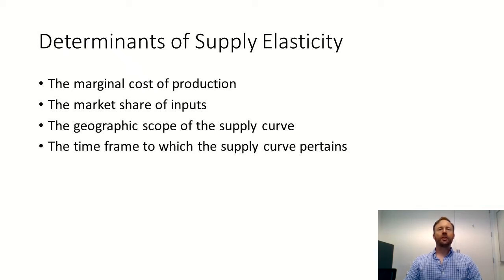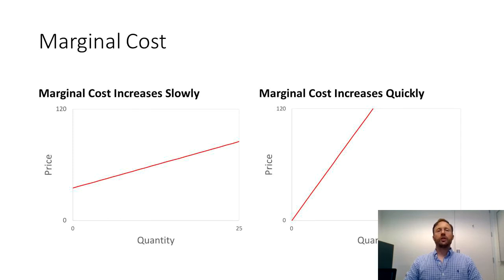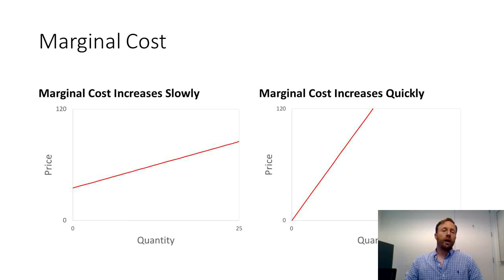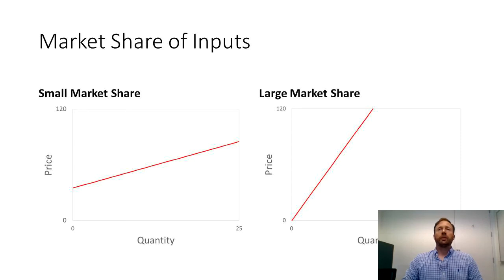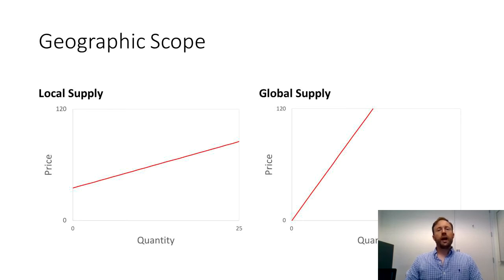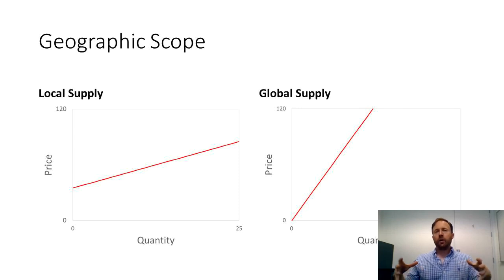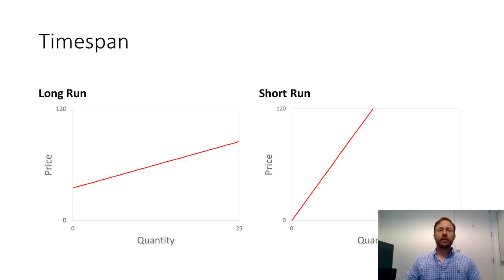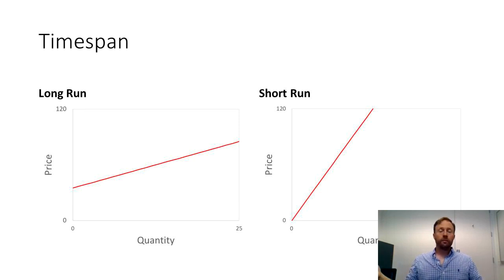Elasticity of Supply & Demand: Determinants of Supply Elasticity